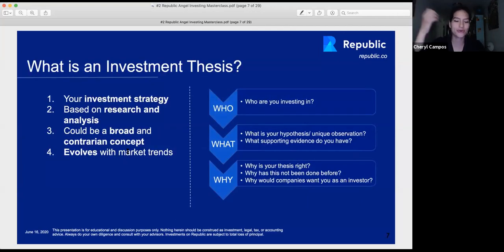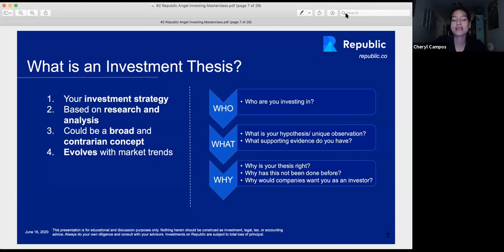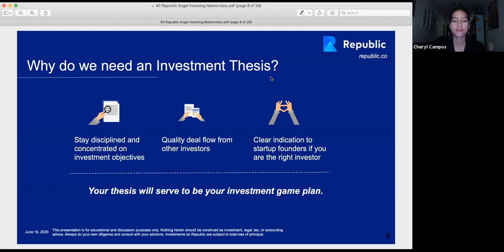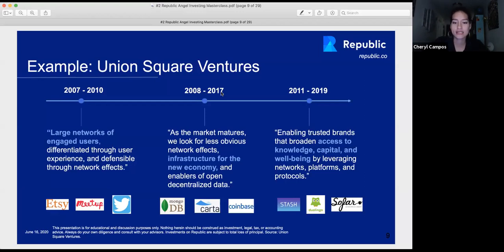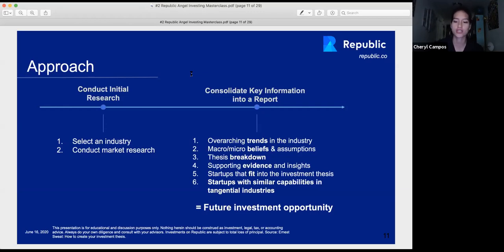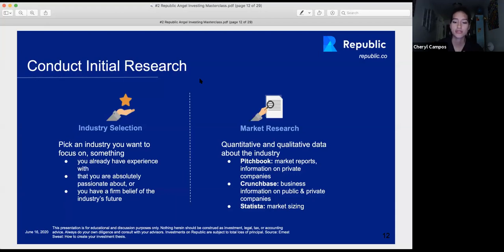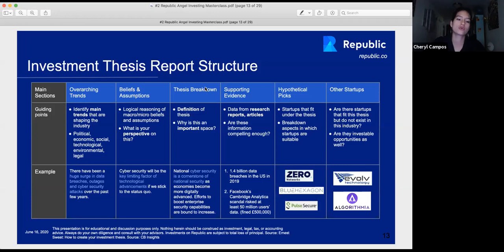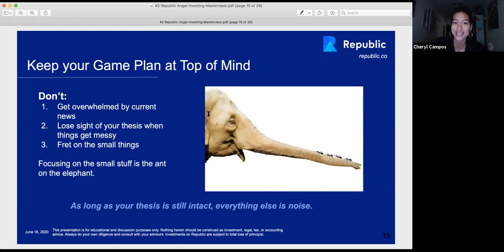Creating Your Investment Thesis - Republic Masterclass 2/3 E01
Interested in angel investing? Want to get an in-depth look at what angel investors are looking for in investing? Have followed Republic but don’t know how to get started?

Coming off of the success of our jam-packed inaugural session, the Republic team has got you covered in Masterclass Series that digs deep into what angel investing really means with a stacked lineup of seasoned angel investors.

Let's dive into how you create your investment thesis w/ Cheryl Campos @cycampos15 on the Republic team!

Agenda:
E01: Creating your Investment Thesis
E02: Investment Thesis Q&A w/ Fritz Desir
E03: Startup Key Signals
E04: Startup Key Signals Q&A w/ Jonathan Abrams
E05: Aavrani - Startup Case Study